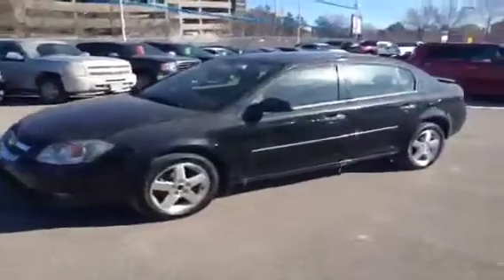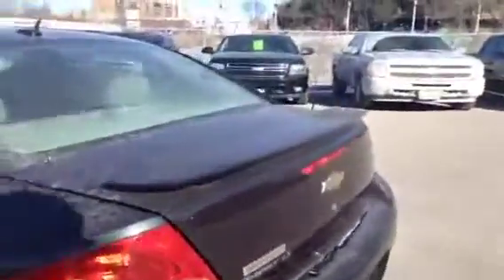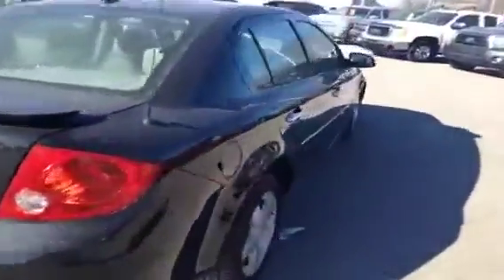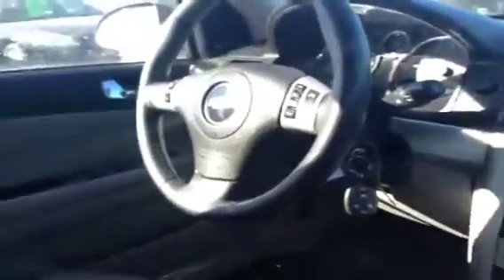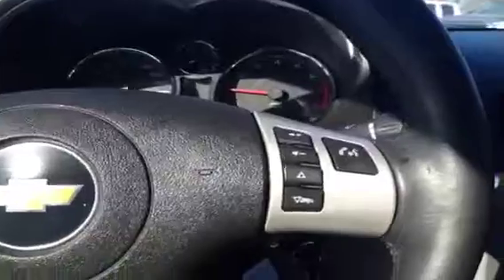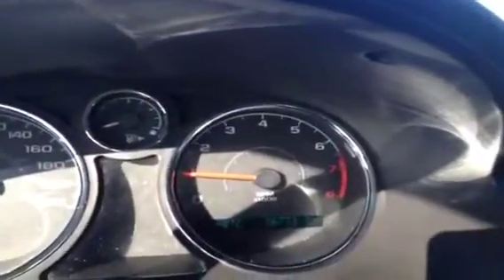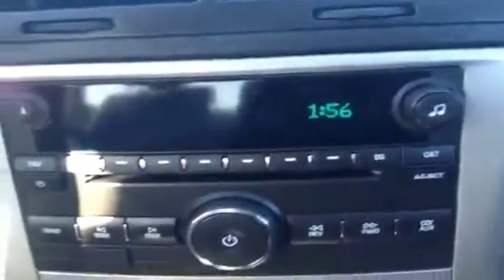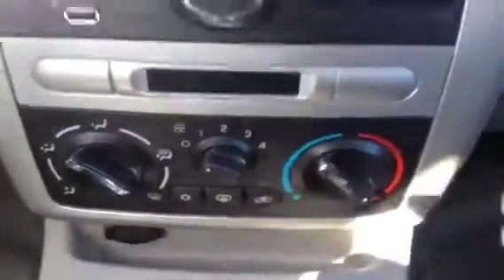2010 Chevrolet Cobalt 4dr Sdn LT w/1SB 4 Door Car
This is a 2010 Chevrolet Cobalt 4dr Sdn LT w/1SB 4 Door Car Front Wheel Drive with 4-Speed A/T transmission Black[Black] color and Ebony interior color.  This video is recorded and uploaded by cDemo Mobile Inspector.                             Detailed vehicle info with more photo(s) is available